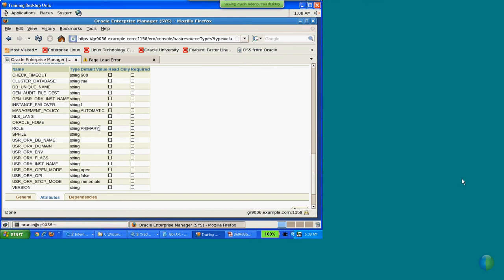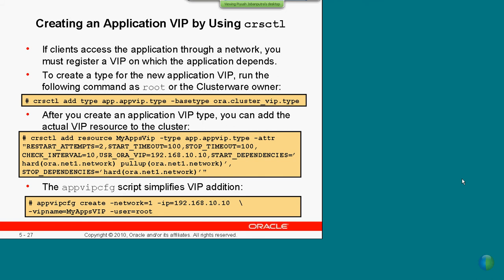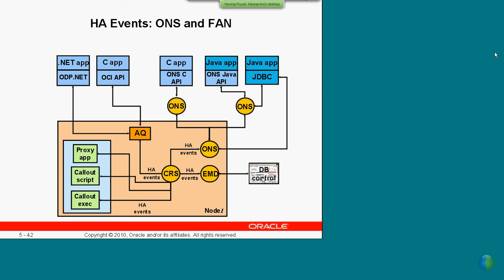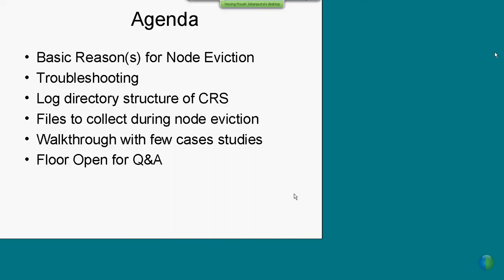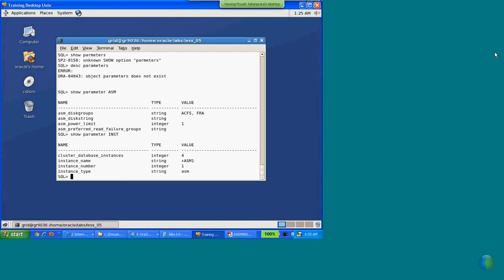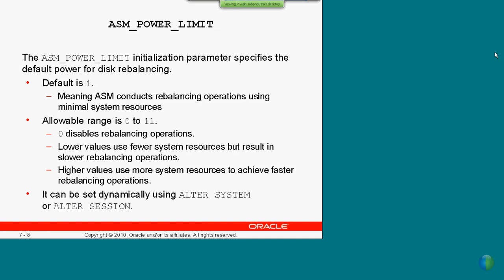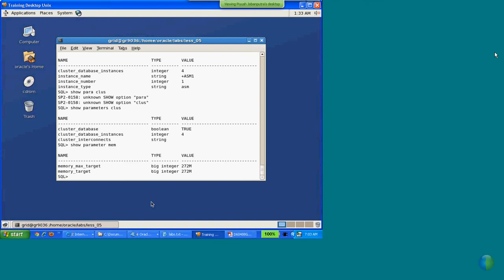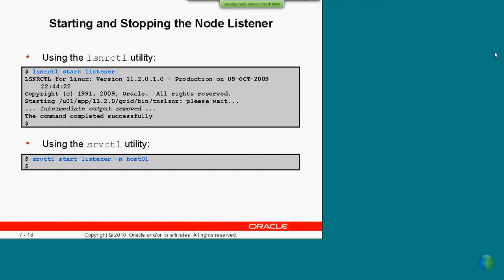Oracle11gRACandGrid Part 15